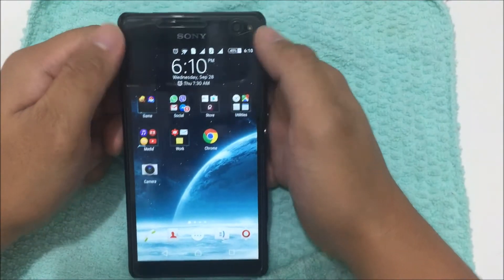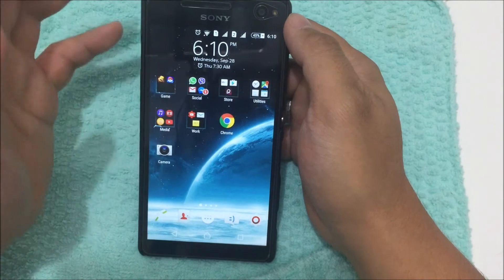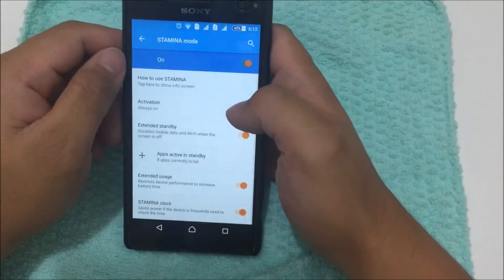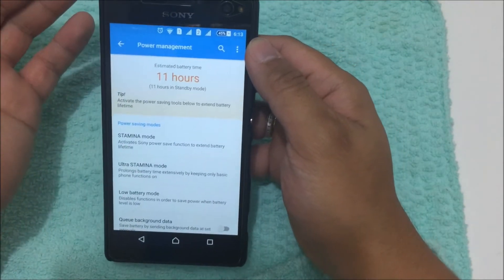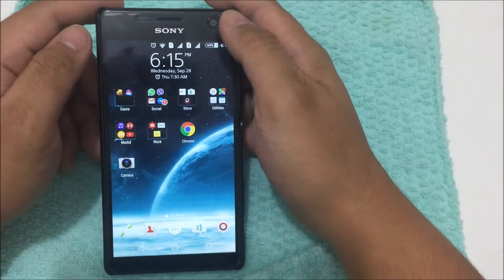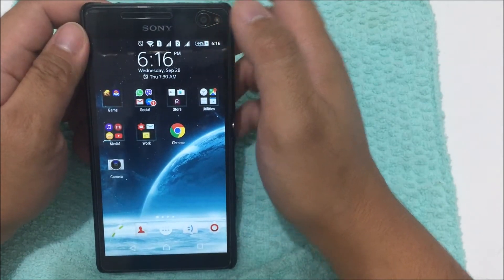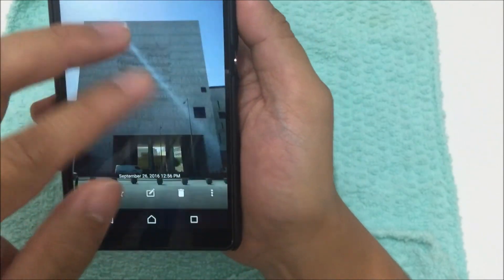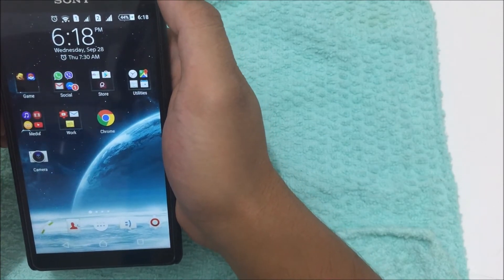Sony Xperia C4 dual sim user's review (After 3 months of usage)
Please forgive my english since it's a 2nd language. It's my first time speaking in my video so please be gentle. Cheers!

This review is of my own opinion

and one thing I forgot to mention, the phone does NOT lags during gameplay but the touch screen becomes unresponsive you have a lot of background applications runnnig so make sure to always close them all or keep it minimum.

Please like and subsribe for more!